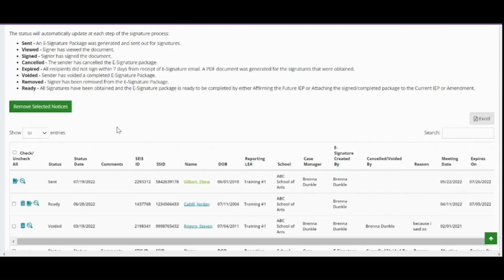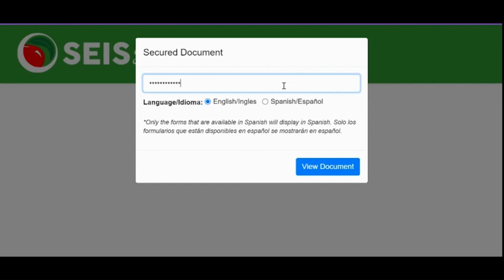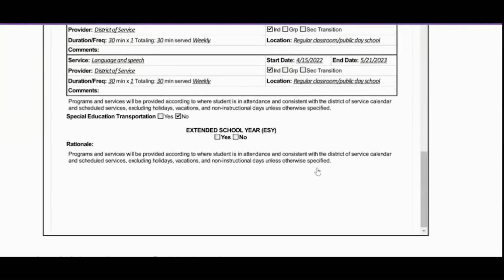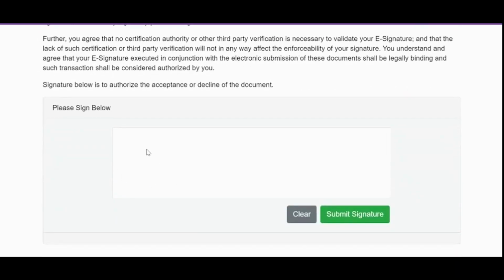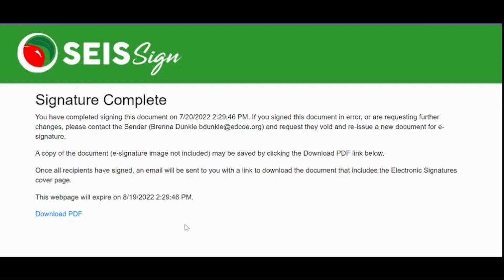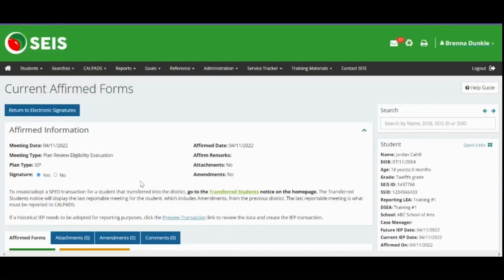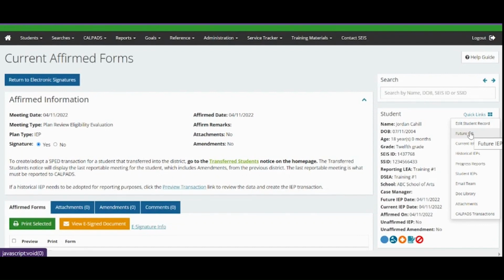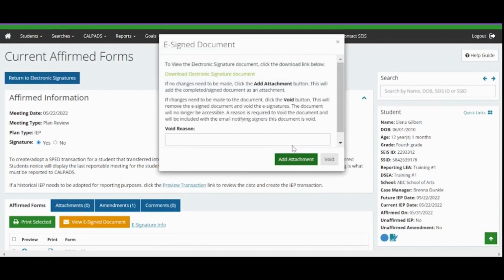How to Complete an E-Signature Package (SEISSign) (SEIS)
Completing and attaching an E Signature Package to a student record. All names and information in this tutorial are fictitious.